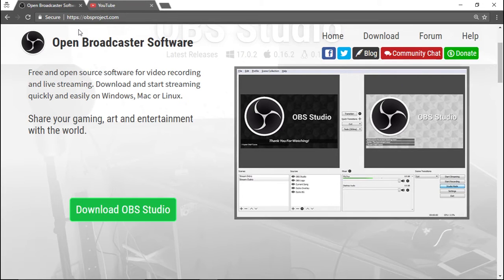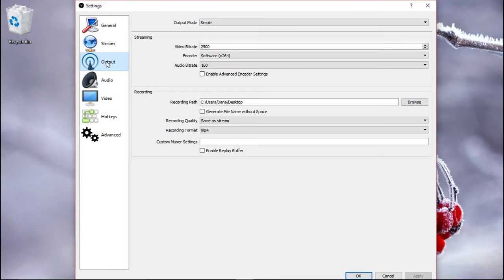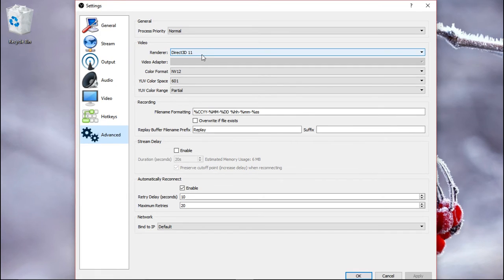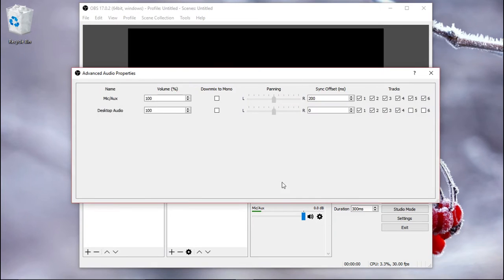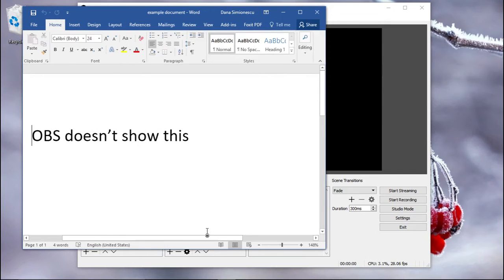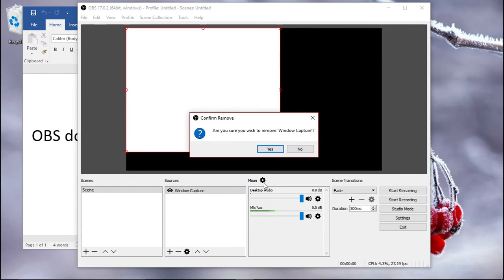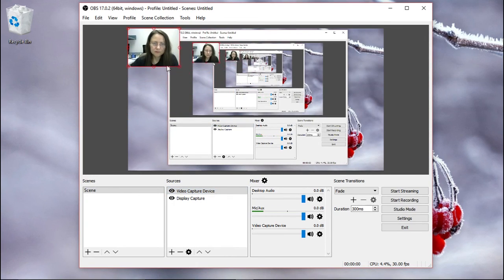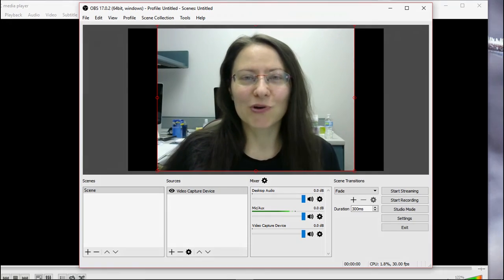Basic Screencasting with OBS Studio for Windows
This tutorial will show you how to set up and use OBS Studio to record a simple screencast.